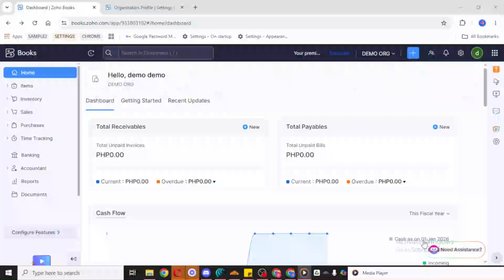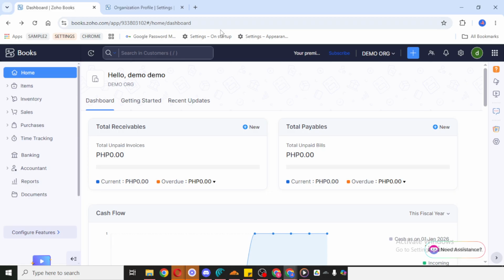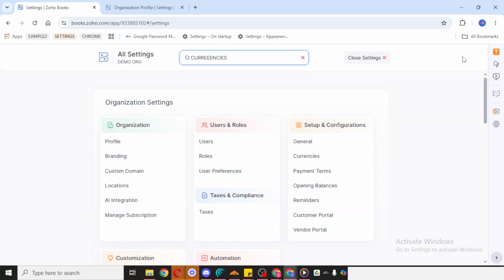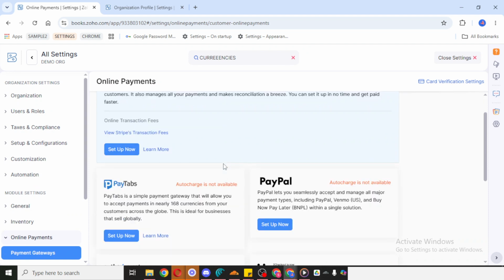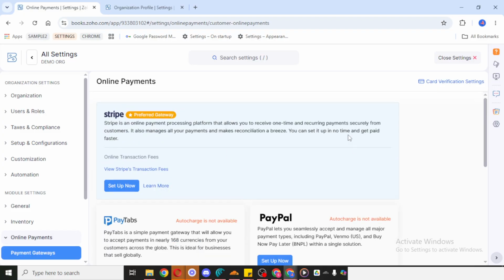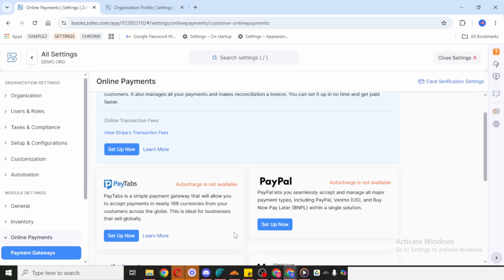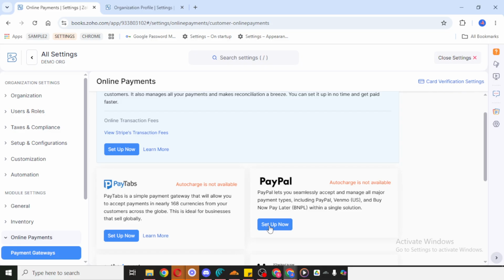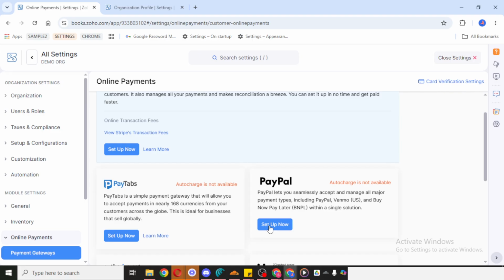How to set up payment gateways in Zoho Books (full guide 2026)